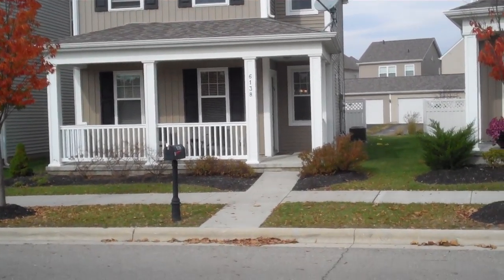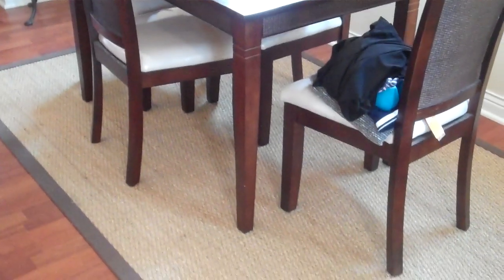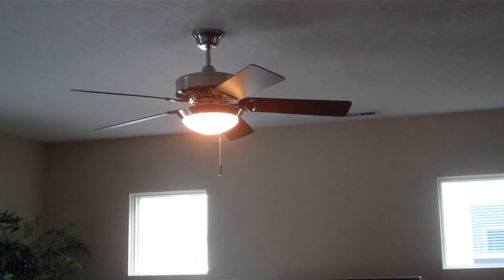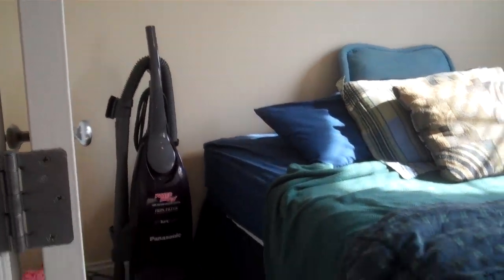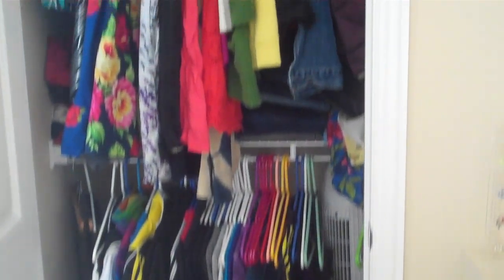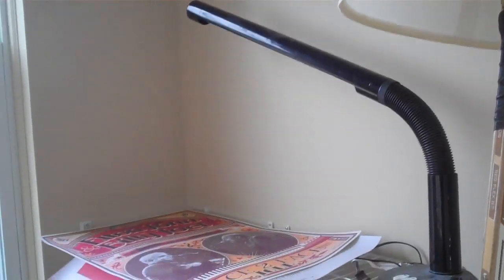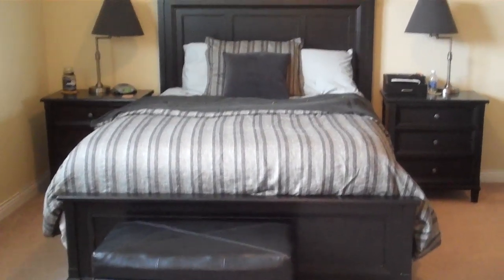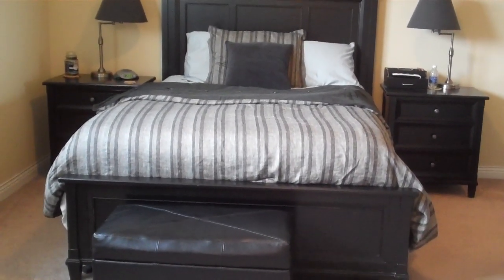6318 Rackley Way Vid (Upper Albany West, Westerville).MP4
This contemporary, upgraded home in Upper Albany West consists of 3 spacious bedrooms, 2.5 bathrooms, a fenced in yard/patio area, and 2-car detached garage while boasting 1,700 square feet of highly functional living space! Inviting features include:
- Hardwood floors throughout 1st floor
- Upgraded kitchen with matching black appliances including built-in microwave, generous counter space and cabinet space, pantry
- Breakfast bar opens up 1st floor!
- Large living room with sliding glass doors to patio
- 1st floor laundry - washer and dryer stay!!
- Fenced-in yard area with comfortable patio
- Plush carpeting in main stairwell and throughout 2nd floor
- Walk-in closets
- Luxury master suite boasting cathedral ceilings, oversized vanity, Jacuzzi tub, custom stonework throughout including stand-up shower, massaging showerhead
- Upgraded lighting package (including many lights on dimmer switches, recessed lighting) throughout home as well as contemporary ceiling fans
- Most lawn care provided by HOA - enjoy with little work!